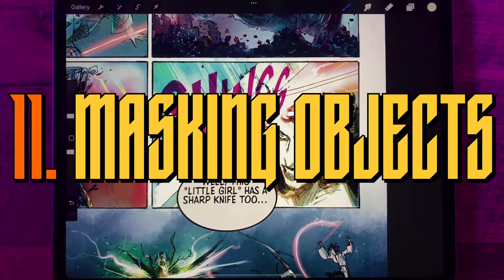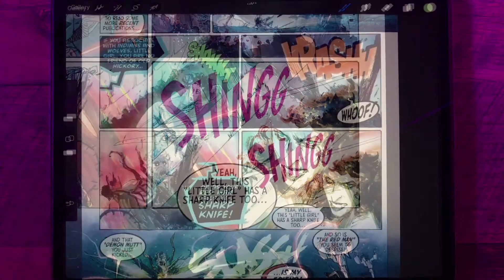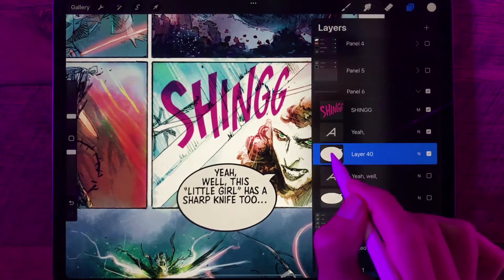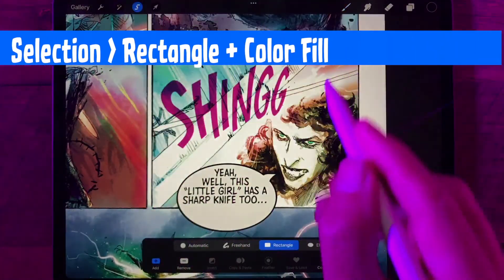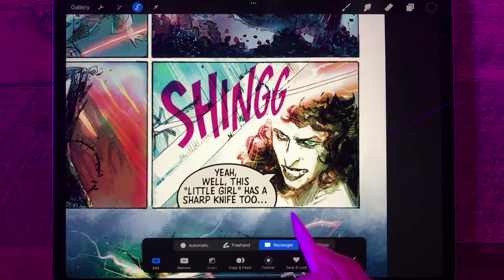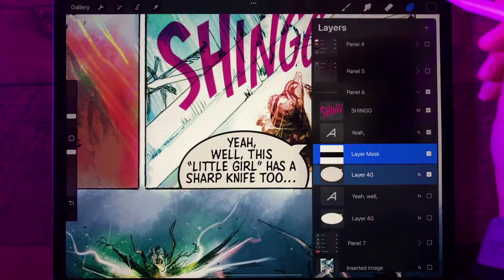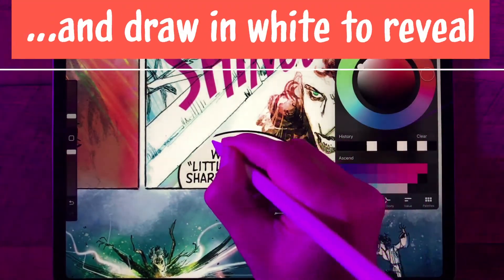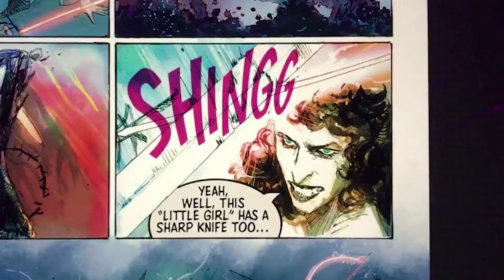Masking Balloons & Objects // "Lettering Comic Books in Procreate" with Comicraft, part 11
In this episode, John “Doc” Roshell shows how to mask a word balloon inside the panel border, or behind an object in the artwork, using the iPad drawing app Procreate.